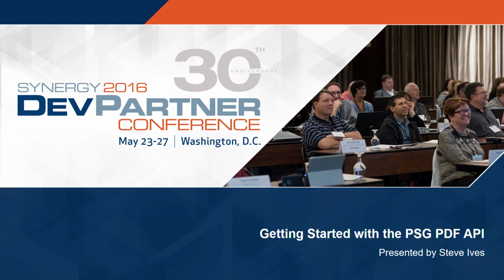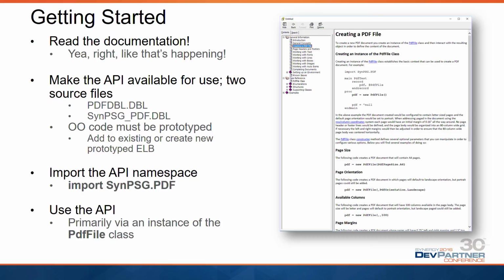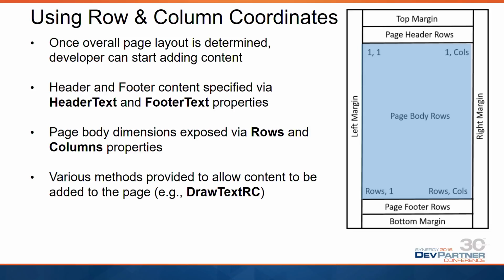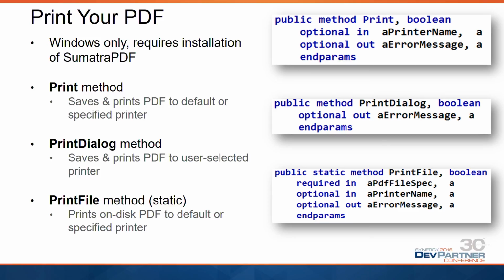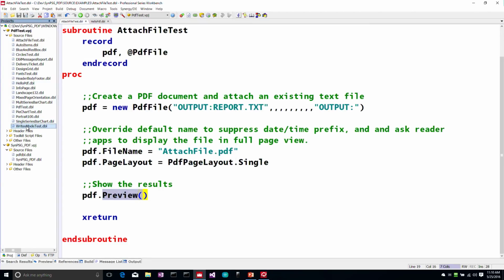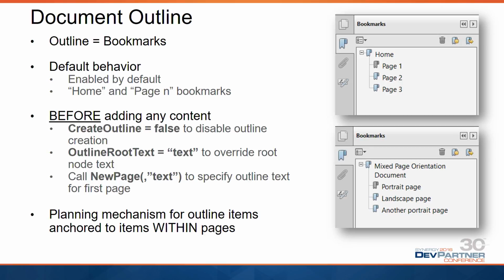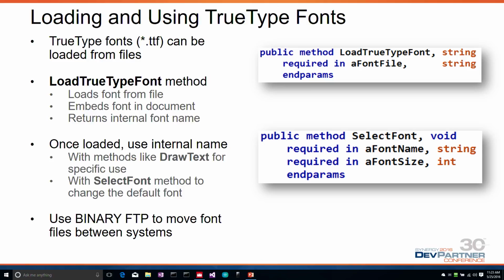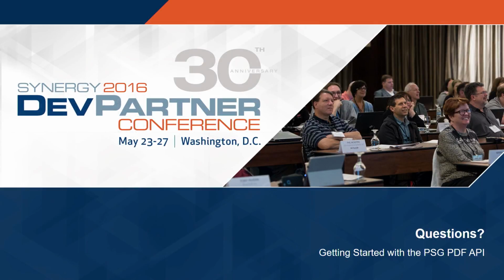Getting Started with the PSG PDF API | Synergy/DE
Synergex DevPartner Conference 2016: HaruPDF is an open source, cross-platform library that can be used to create PDF documents. Wrapper classes that enable the use of HaruPDF from DBL have been available in CodeExchange for some time; PSG recently added a high-level, documented API that makes creating, viewing, and printing PDF documents easier than ever. This session, led by Steve Ives, introduces you to these tools and demonstrates how they can be used in your applications.